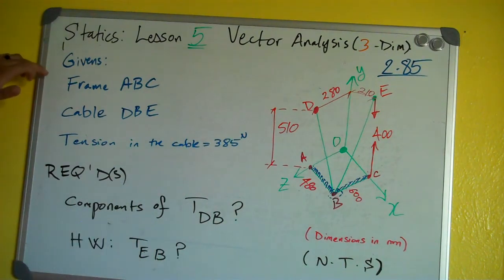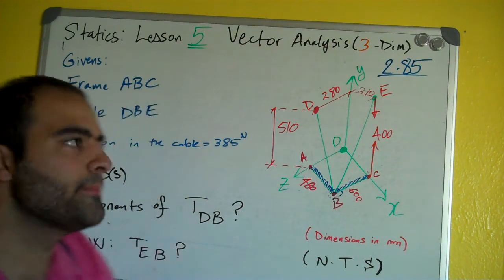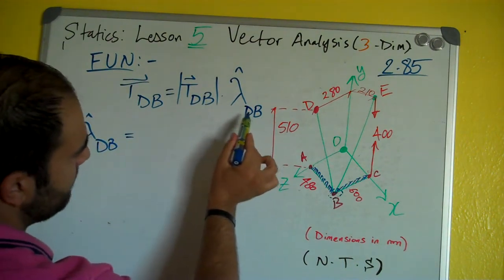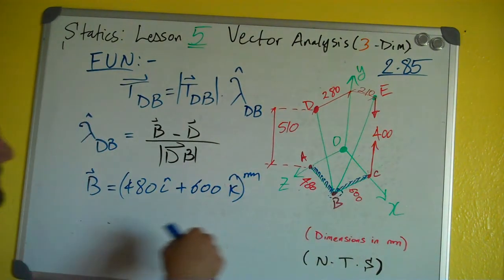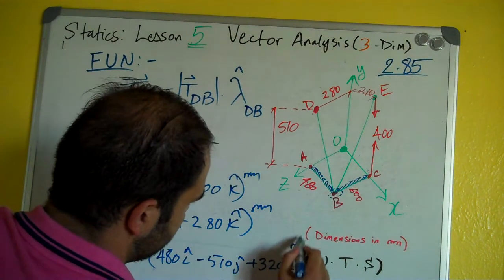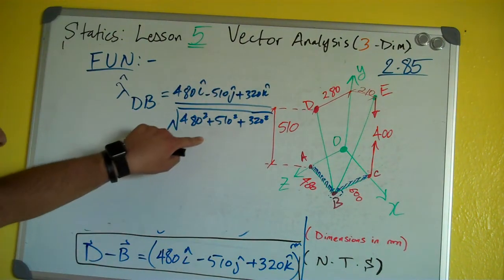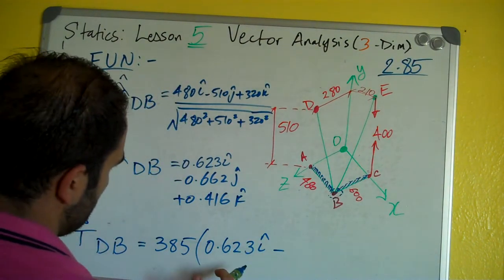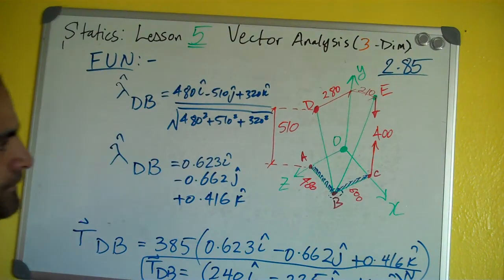Statics Lesson 5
Problem 2.85 per Vector Mechanics for Engineers (Statics), 11th edition, Beer, Johnston and Mazurek.